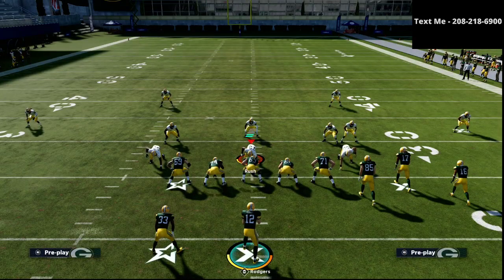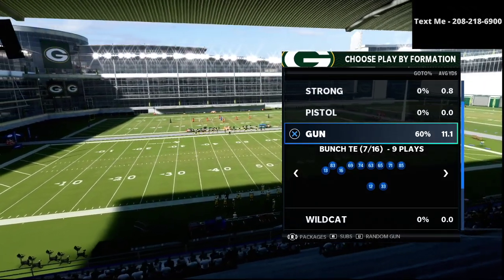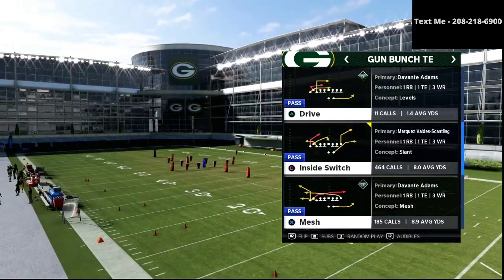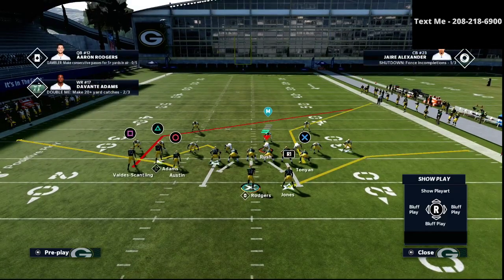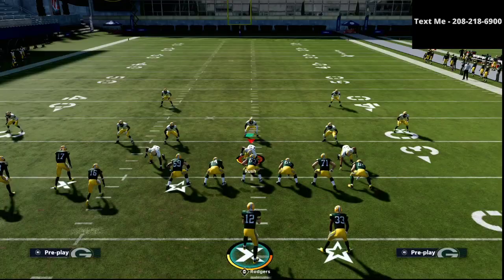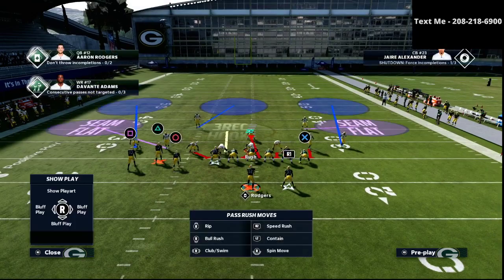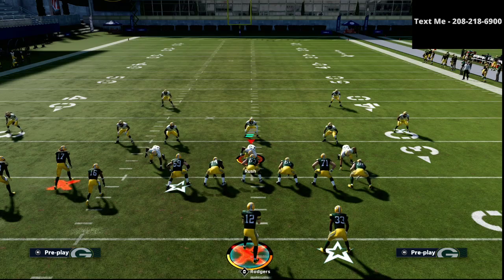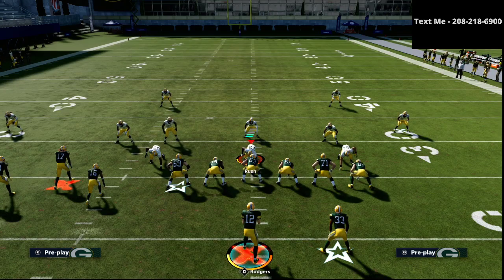Madden 21 - How To Build The Best Offense in Madden 21| Constraint Theory Breakdown